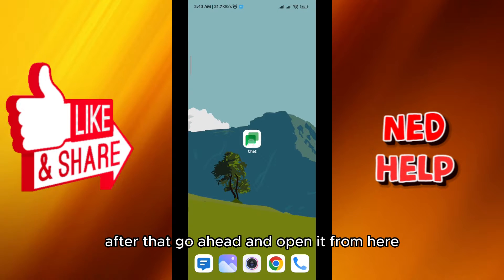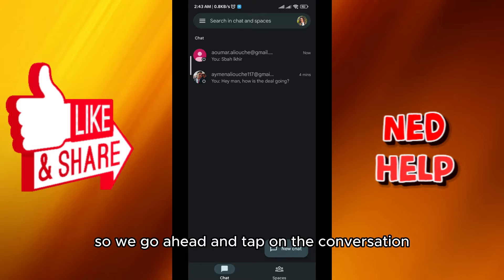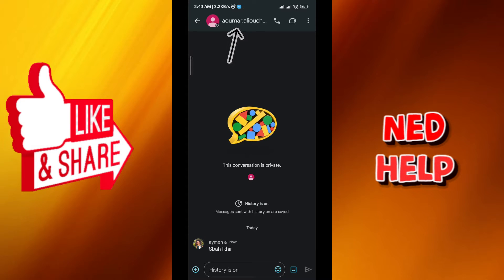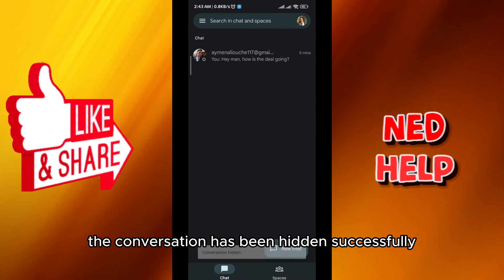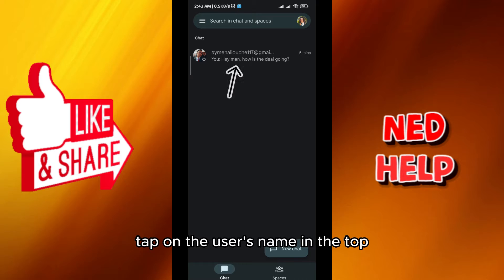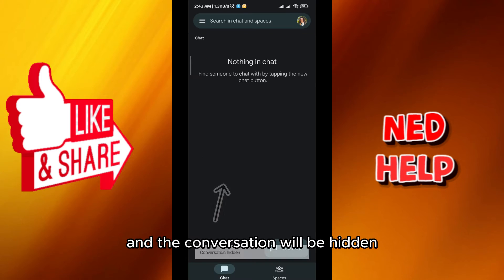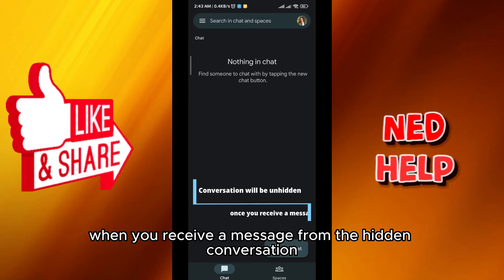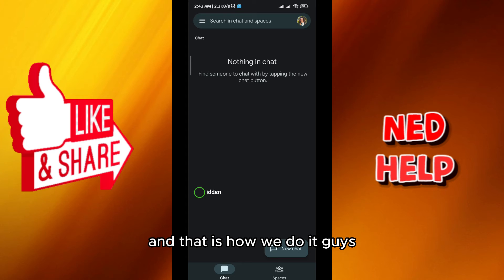How To Hide Conversation In Google Chat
In this video I show you how to hide a conversation in Google Chat. If you want to know how to delete a conversation in your Google Chat app then this is the perfect tutorial for you.